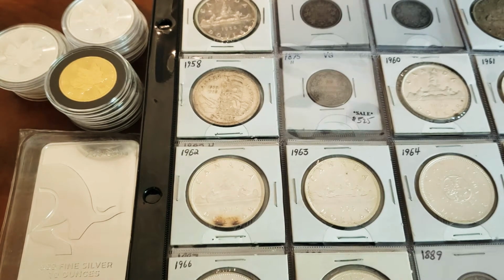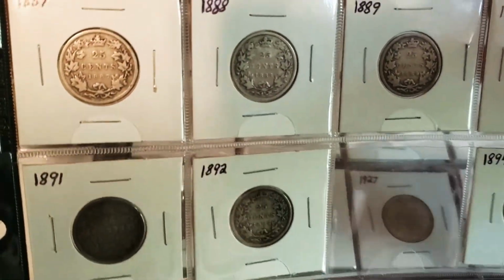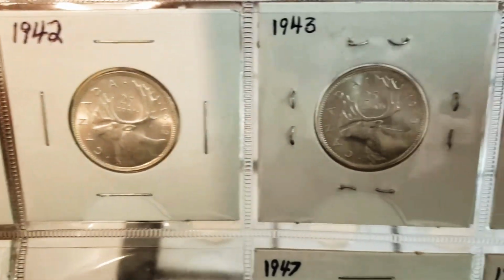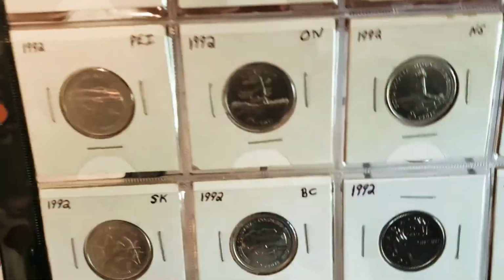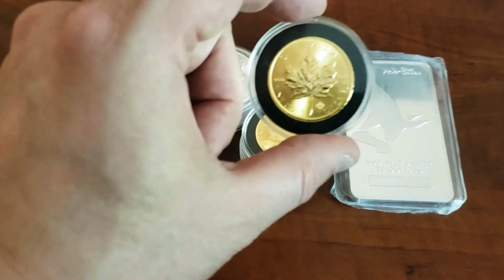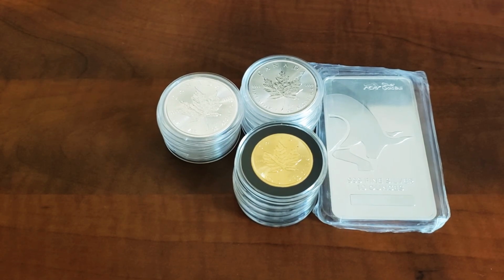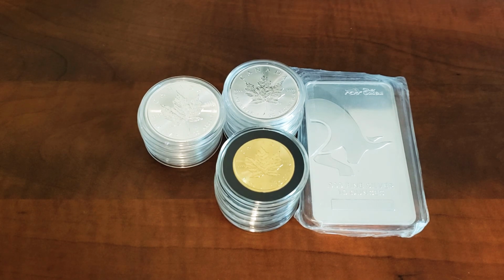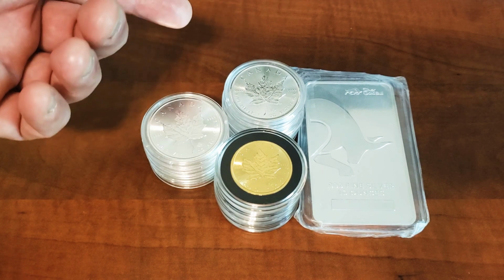Why I Own Gold and Silver and my Complete Canadian Quarter Collection!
For Air Tite Coin Capsules see Amazon
Top 10 Silver Bullion Coins:
Please note: I am not a financial advisor and these are just my random thoughts on gold and silver.